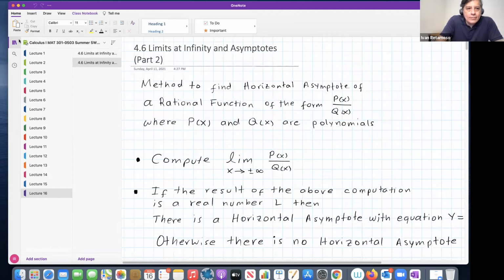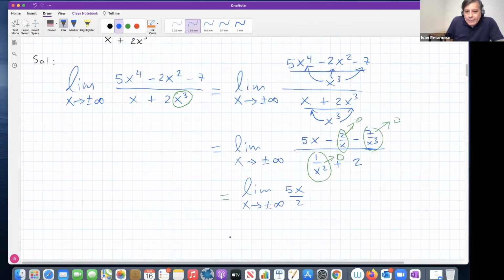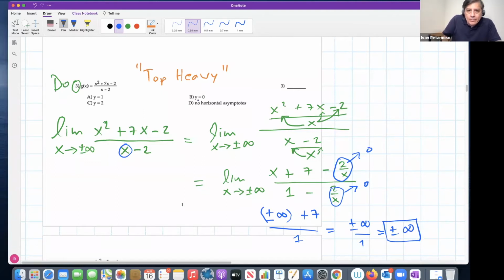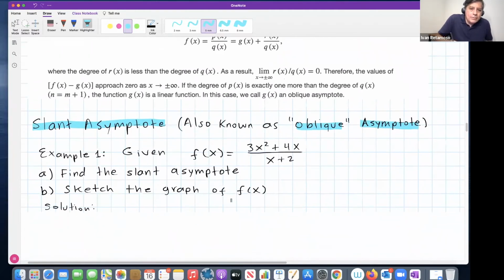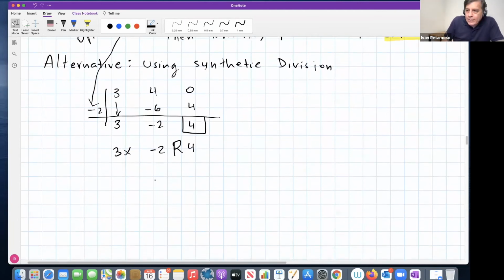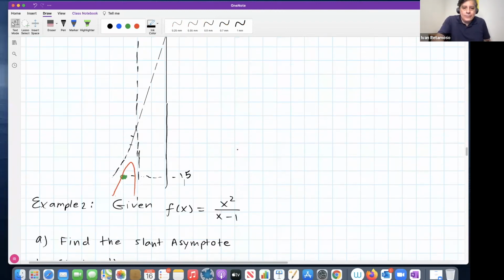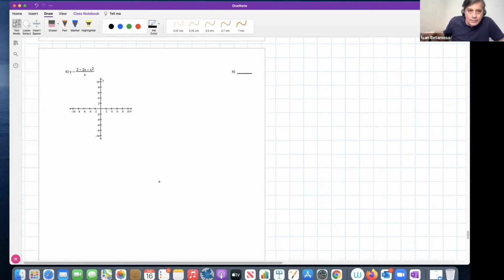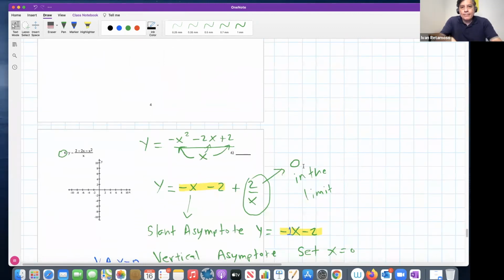Limits at Infinity and Asymptotes (part 2)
This video is about Limits at infinity and Asymptotes (part 2)